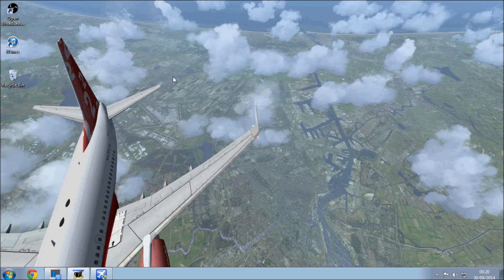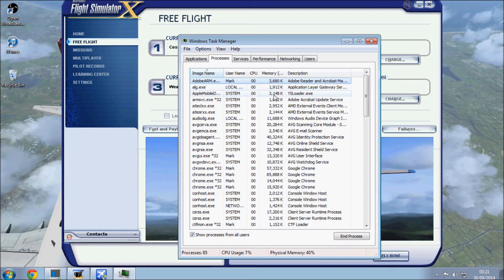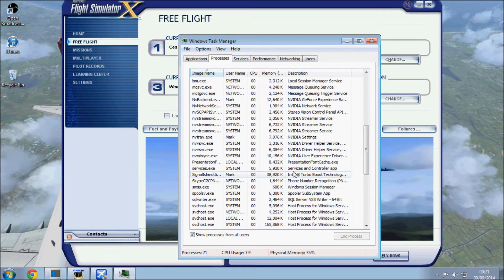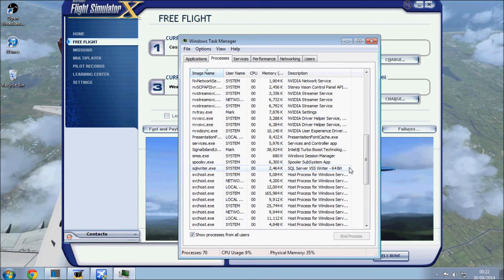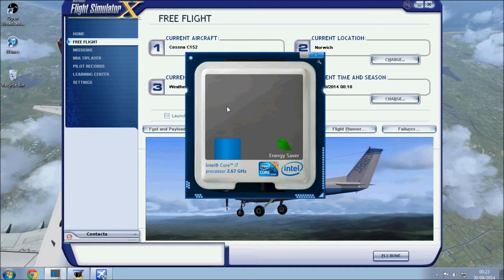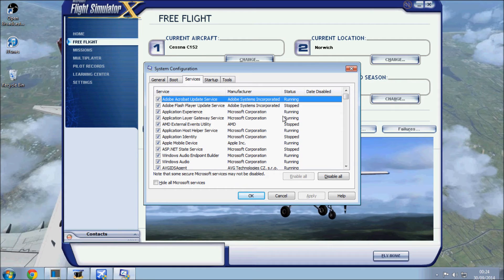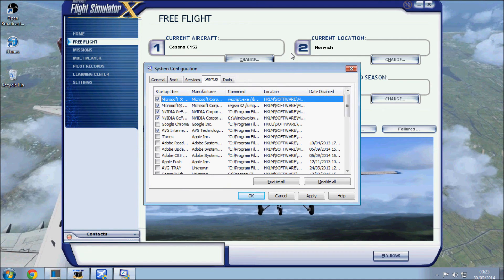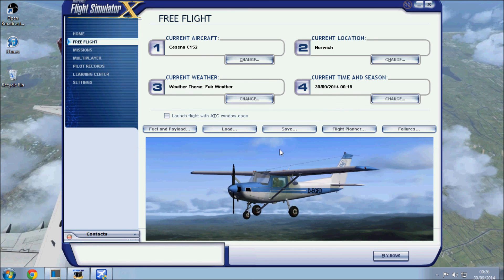FSX Performance Tips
A video showing some nice free tricks to improve the perfomance of your flight sim. Tweaking and changing a few settings "hidden" in your desktop can unlock some performance for your Flight Sim to breath and perform better. First in a series aiming to help improve your experience.